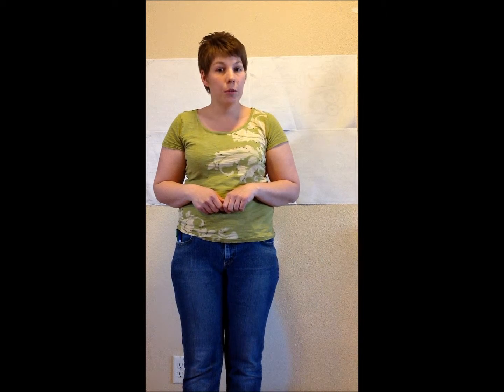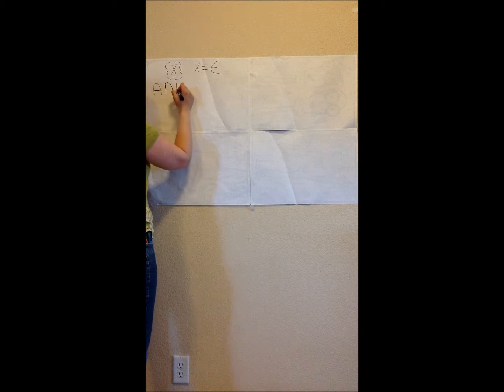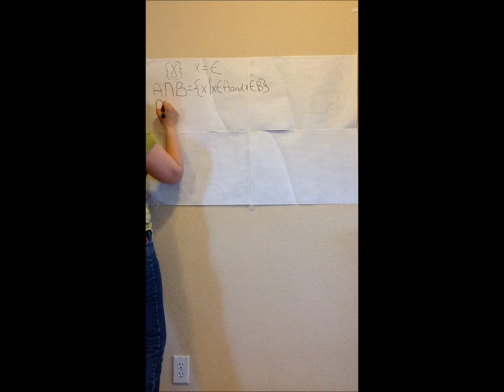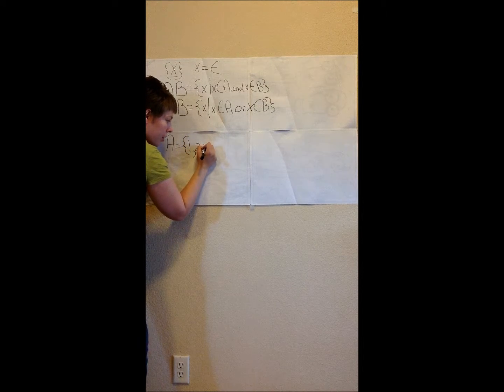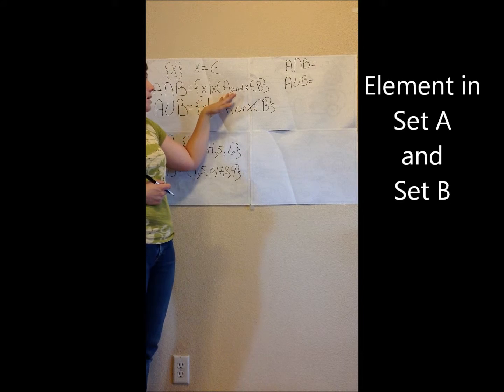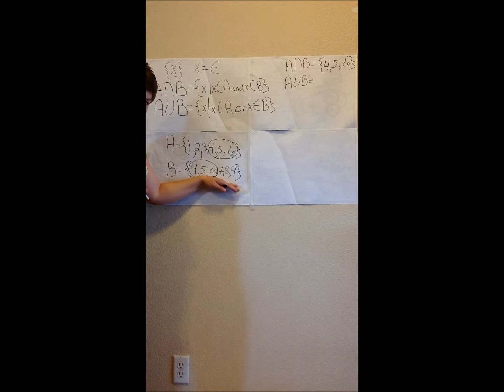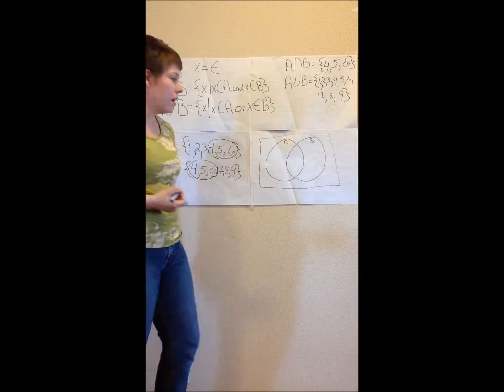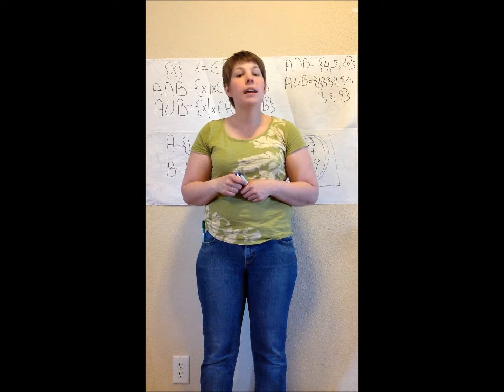Intersection and Union in Set Theory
How to find the intersection and union of two sets in set theory.